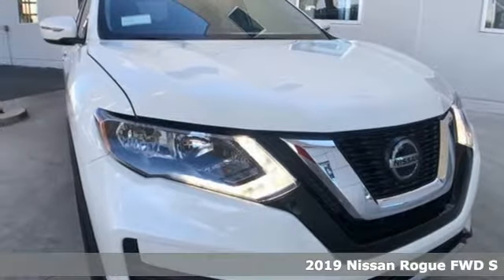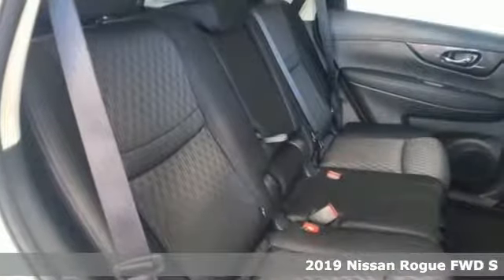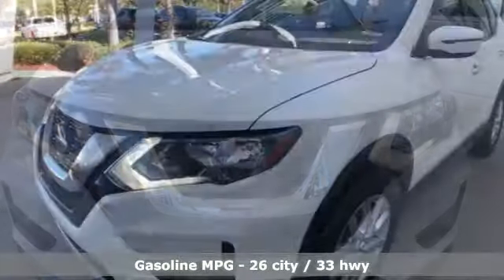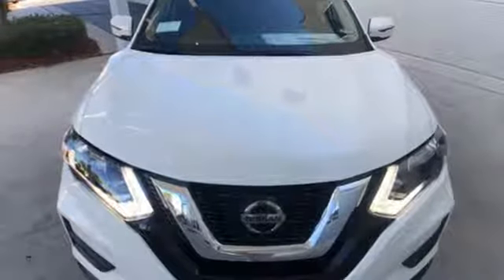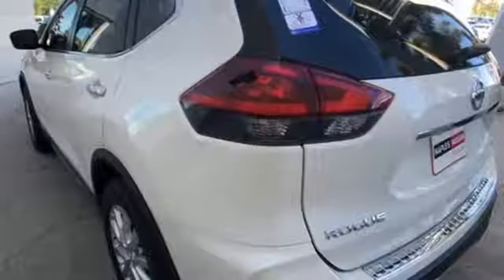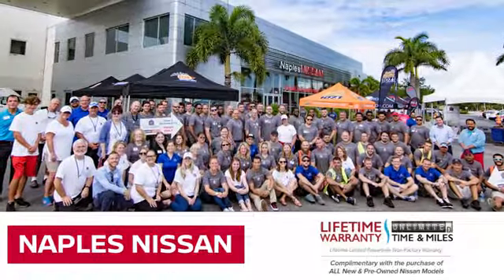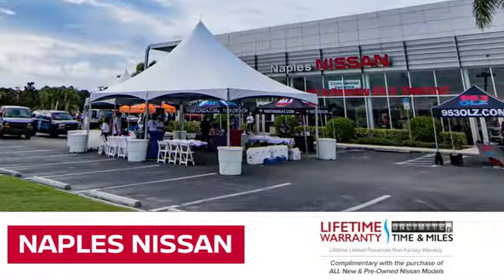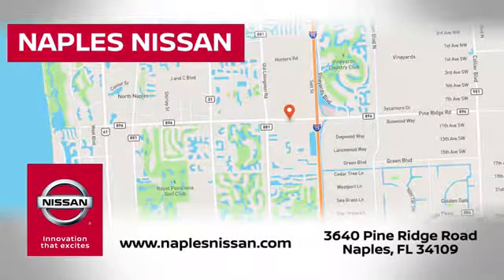New 2019 Nissan Rogue Naples, FL